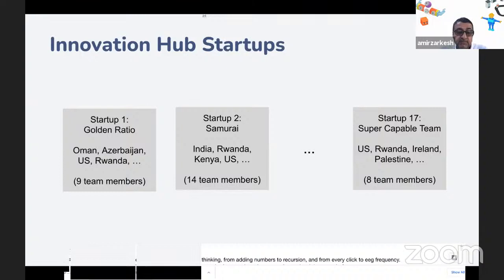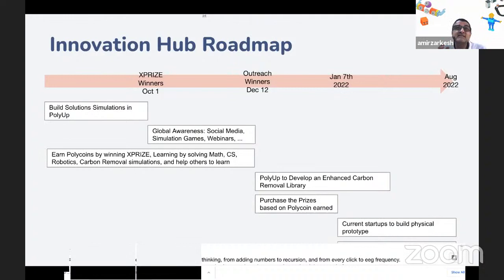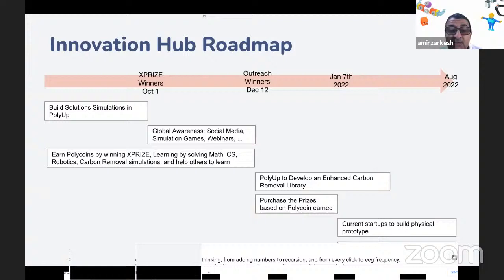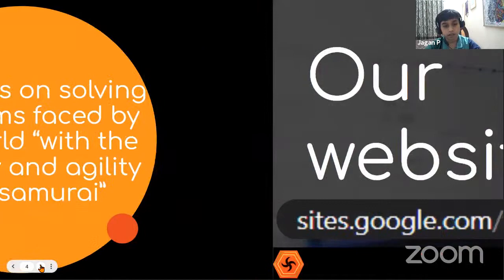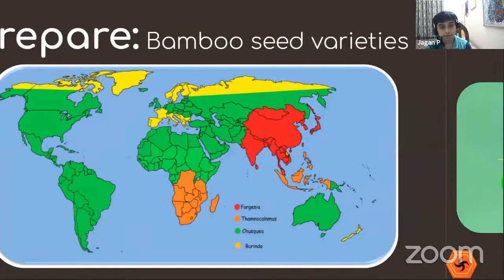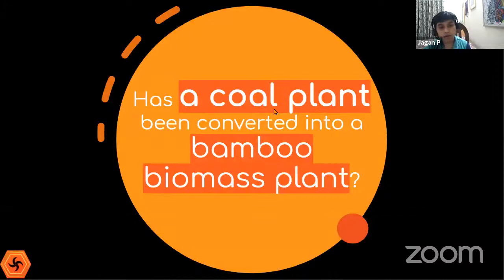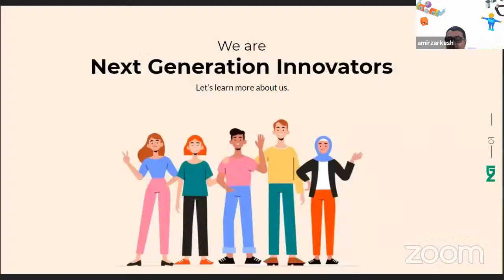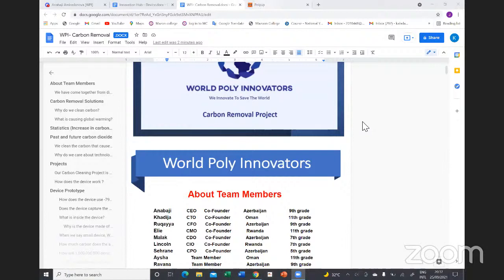PolyUp Talk #22: Successful Business Models for Renewable Energy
K12 Innovation Hub Students Connect to World Renowned Change Makers

PolyUp Talk #22: Michael Lepech

"Unsustainable energy and material consumption, waste production, and emissions are some of today’s most pressing global concerns. To address these concerns, civil engineers are now designing facilities that, for example, passively generate power, reuse waste, and are carbon neutral. These designs are based foremost on longstanding engineering theory. Yet woven within this basic knowledge must be new science and new technologies, which advance the field of civil engineering to the forefront of sustainability-focused design.

My research develops fundamental engineering design concepts, models, and tools that are tightly integrated with quantitative sustainability assessment and service life modeling across length scales, from material scales to system scales, and throughout the early design, project engineering, construction, and operation life cycle phases of constructed facilities. My research follows the Sustainable Integrated Materials, Structures, Systems (SIMSS) framework. SIMSS is a tool to guide the multi-scale design of sustainable built environments, including multi-physics modeling informed by infrastructure sensing data and computational learning and feedback algorithms to support advanced digital-twinning of engineered systems. Thus, my research applies SIMMS through two complementary research thrusts; (1) developing high-fidelity quantitative sustainability assessment methods that enable civil engineers to quickly and probabilistically measure sustainability indicators, and (2) creating multi-scale, fundamental engineering tools that integrate with sustainability assessment and facilitate setting and meeting sustainability targets throughout the life cycle of constructed facilities.

Most recently, my research forms the foundation of the newly created Stanford Center at the Incheon Global Campus (SCIGC) in South Korea, a university-wide research center examining the potential for smart city technologies to enhance the sustainability of urban areas. Located in the smart city of Songdo, Incheon, South Korea, SCIGC is a unique global platform to (i) advance research on the multi-scale design, construction, and operation of sustainable built environments, (ii) demonstrate to cities worldwide the scalable opportunities for new urban technologies (e.g., dense urban sensing networks, dynamic traffic management, autonomous vehicles), and (iii) improve the sustainability and innovative capacity of increasingly smarter cities globally.

With an engineering background in civil and environmental engineering and material science (BSE, MSE, PhD), and business training in strategy and finance (MBA), I continue to explore to the intersection of entrepreneurship education, innovation capital training, and the potential of startups to more rapidly transfer and scale technologies to solve some of the world's most challenging problems."